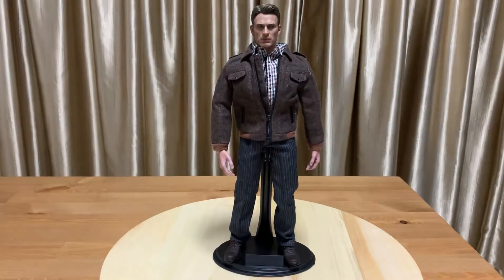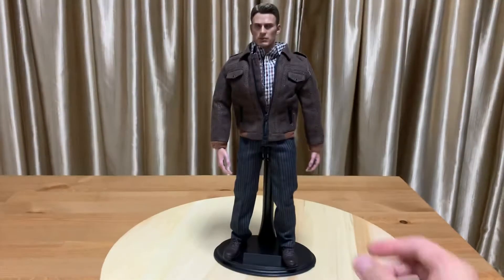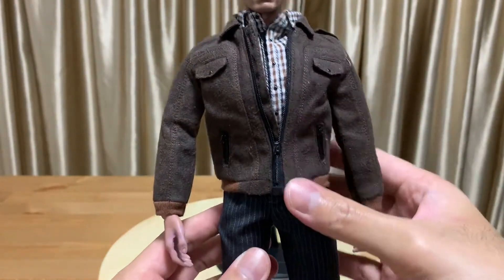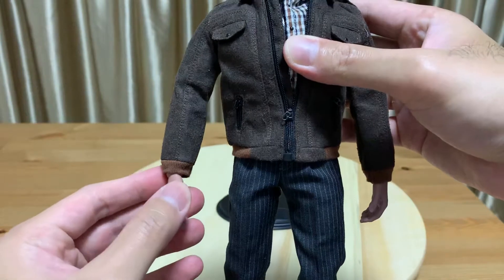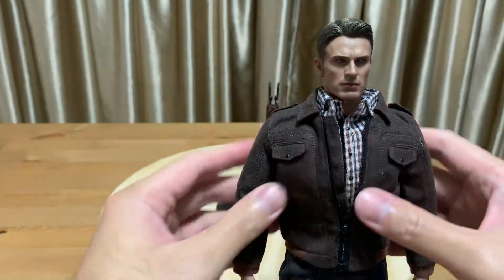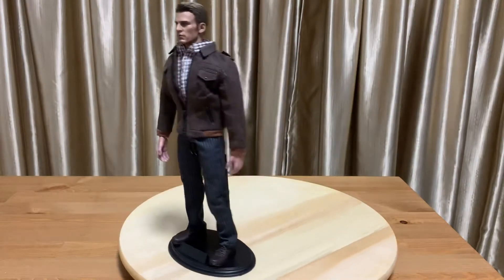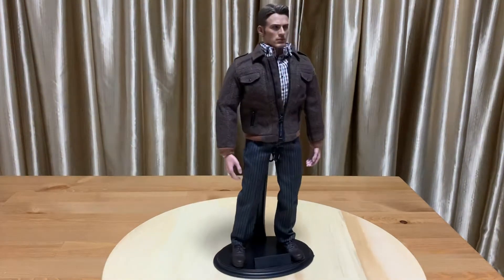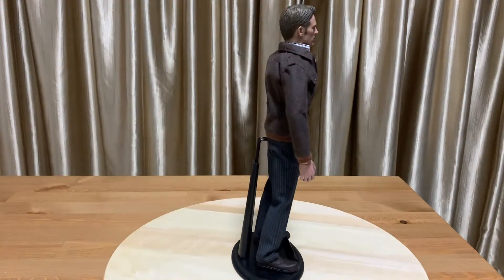Hot Toys Pop Toys Steve Rogers Captain America Kitbashing Review